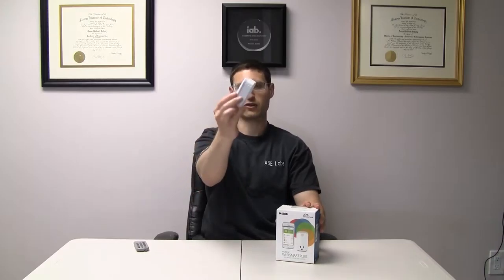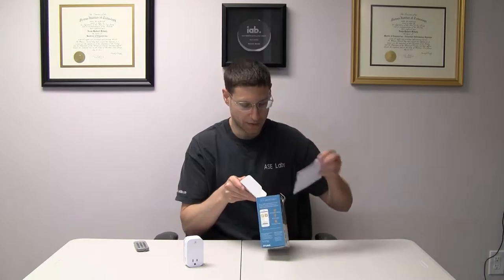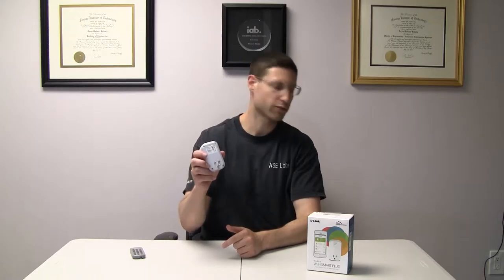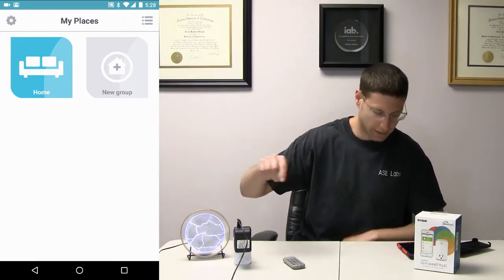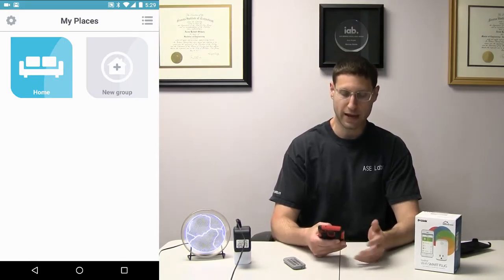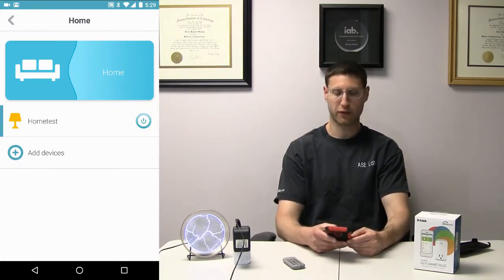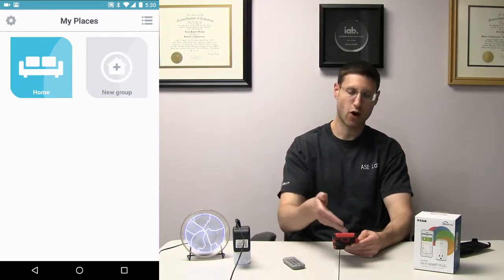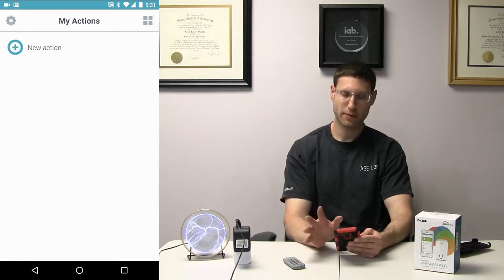D-Link DSP-W110 WiFi Smart Plug Review - ASE Labs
The smart home is here! Maybe not, but there are lots of news devices that can hop on to your normal WiFi network without needing a special bridge device. These devices are for the DIY user and simplify the control of devices. While you give up some control, these devices offer a fast and easy way to make your home "smarter." The DSP-W110 is a smart plug that offers remote control and scheduling.